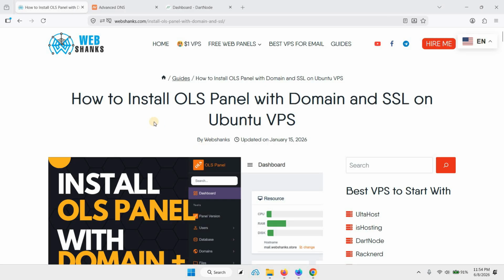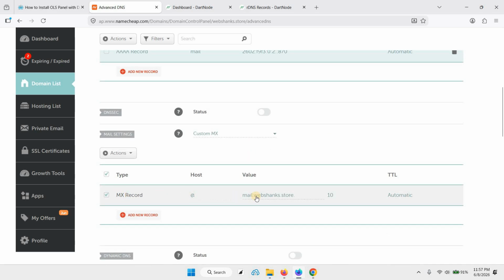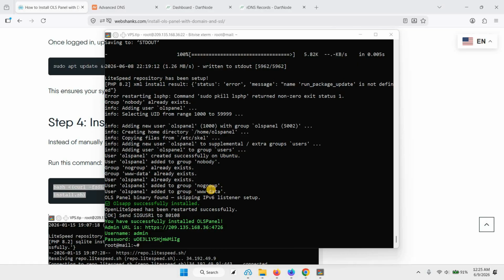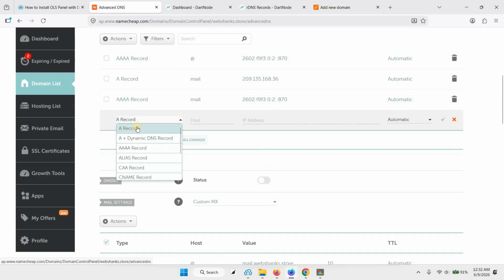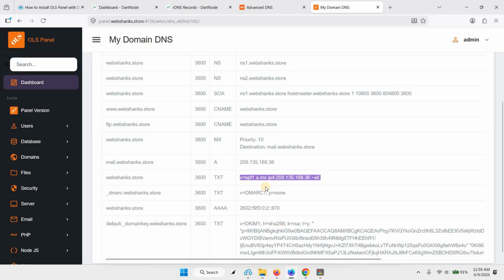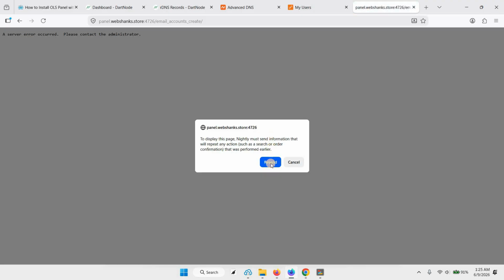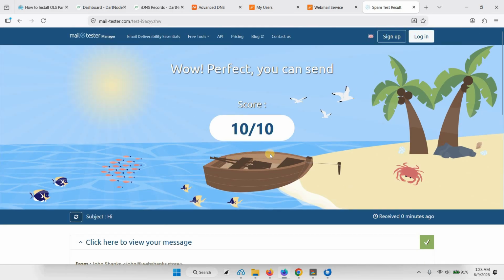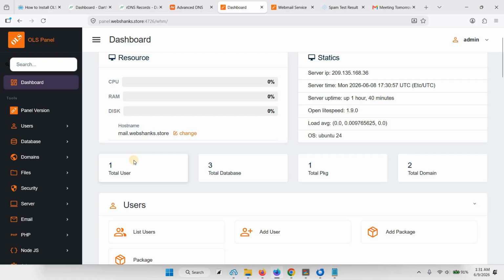Make a Mail Server Using OLS Panel on Ubuntu VPS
Struggling with your email server setup on Ubuntu VPS? In this video,  I'll walk you through how to fix and configure a fully working email  server using OLS Panel — step by step, no experience needed!

✅ What you'll learn:
- How to configure OLS Panel for email hosting
- Setting up DNS records (MX, SPF, DKIM, DMARC)
- Testing your mail server to make sure it works

⏱️ TIMESTAMPS
00:00 Intro and setup requirements
00:43 Add DNS records for mail server
03:16 Install OS Panel on the VPS
05:11 Create user and secure panel access
07:53 Configure email DNS authentication
10:09 Add mailbox and create email account
11:42 Set up Thunderbird mail client
12:49 Test delivery with Mail Tester
13:33 Check Gmail spam and replies
15:03 Wrap-up and closing remarks